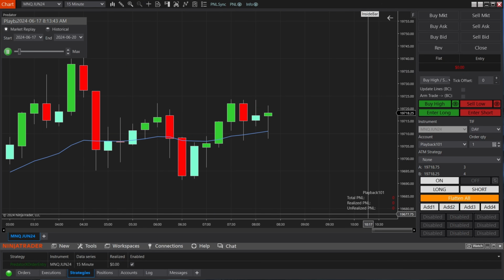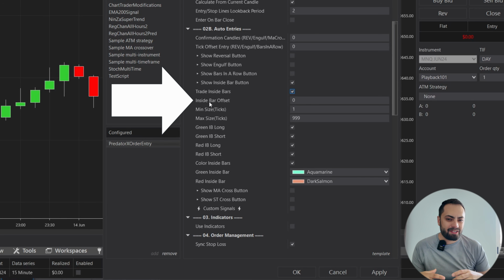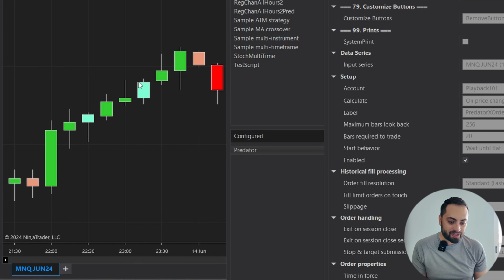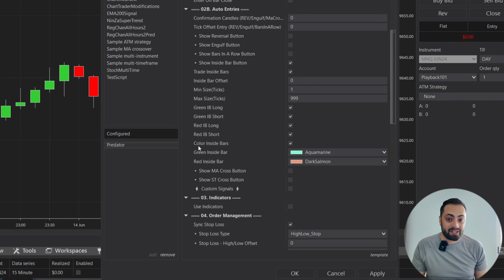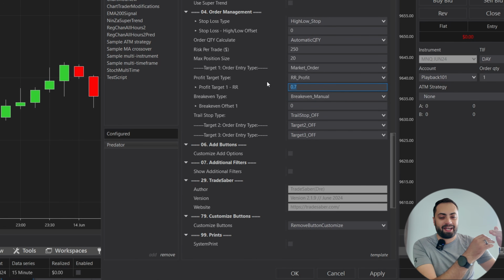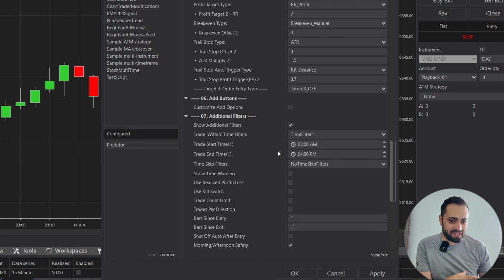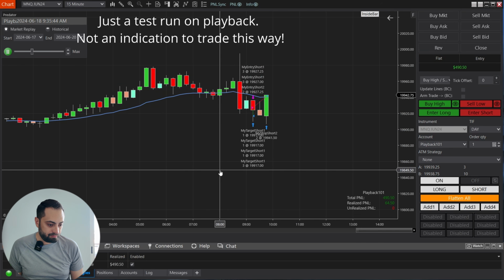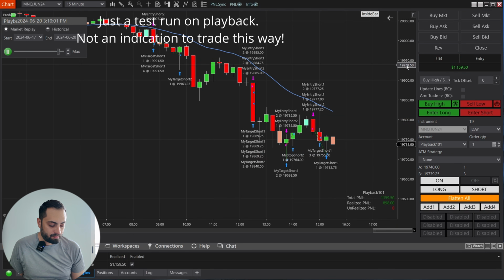Inside Bar Trader | NinjaTrader | Predator X Order Entry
This NinjaTrader 8 Strategy is an Order Entry and Management system:
▸ Use it as a Semi Auto Trading tool. To help Enter and mange your trades quickly according to your conditions.

▸Use it to Fully Automate your own conditions. Has many built in features and can enhance your own Strategy Builder strategy by using Signals

▸Can be used to quickly set an order that will enter at the breakout of a Bar and automatically calculate your Position Size and Risk to Reward.

00:00 | Intro - What is an Inside Bar
02:00 | Customizing Inside Bar properties
08:04 | Adding Filters and setting Order
11:27 | Running it on Playback / Visual example